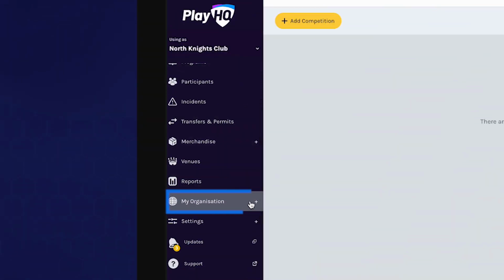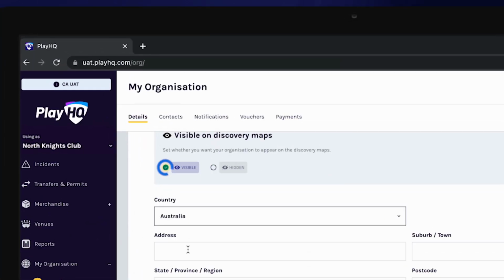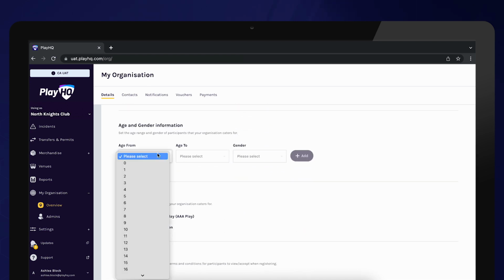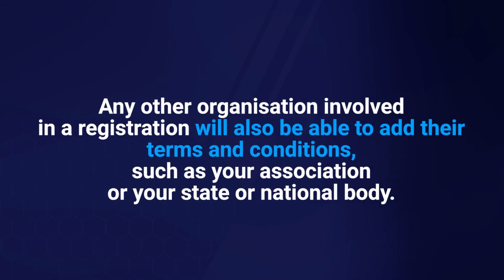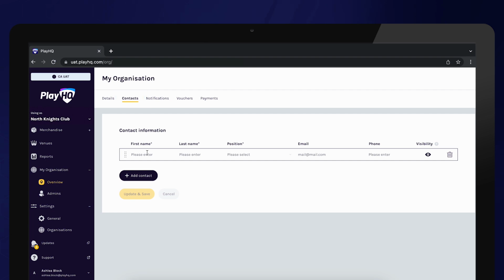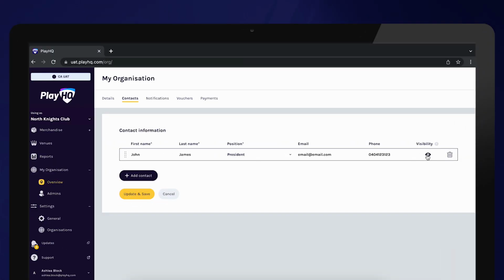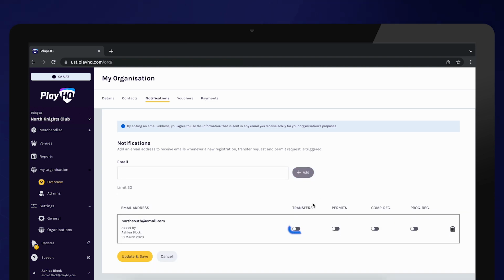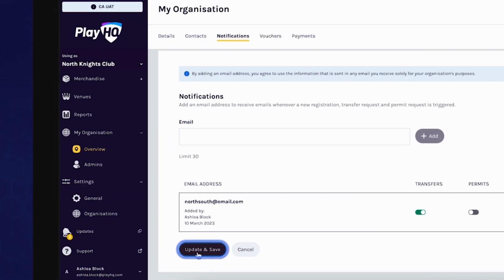Organisation Details Setup (Cricket AUS Club)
Applicable to: Club Administrators
Application: Admin Portal – My Organisation – Overview

Navigate to my organisation from the main menu on the left-hand side and down to overview. Everything entered on this page will be visible on the PlayHQ public site.